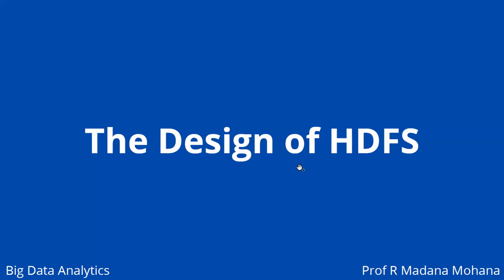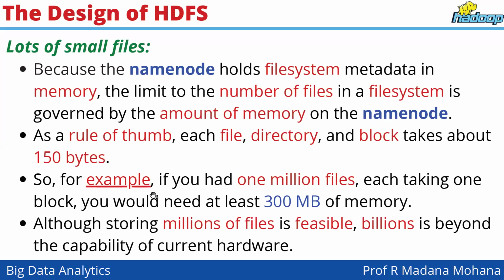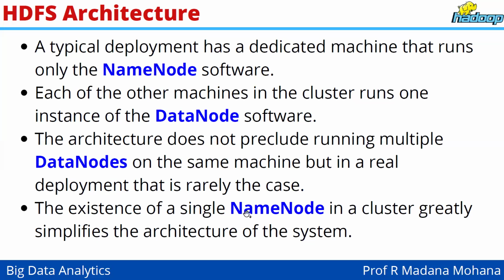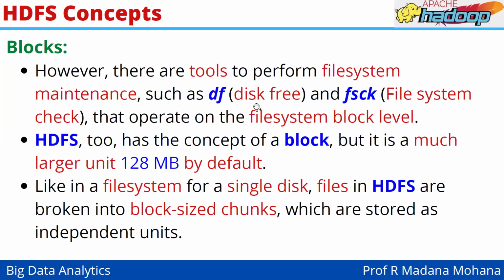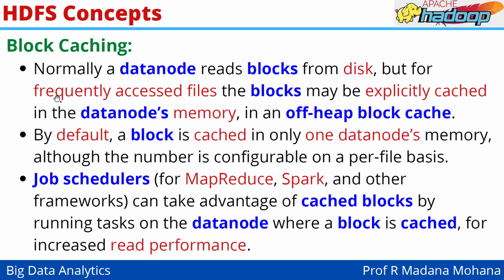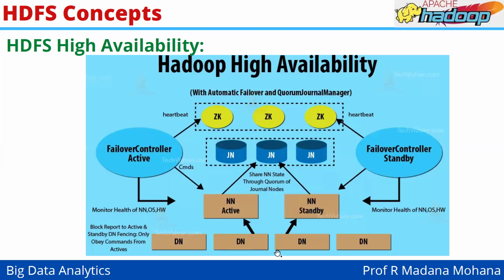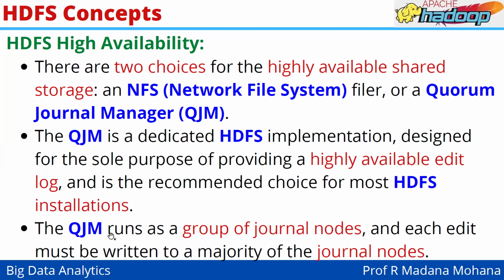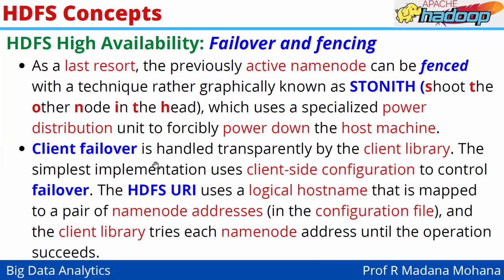BIG DATA ANALYTICS - Design of Hadoop Distributed Files System (HDFS) | HDFS Concepts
Prof Madana Mohana R: BIG DATA ANALYTICS - FULL COURSE LECTURE WISE YOUTUBE LINKS:
Lecture-0. BIG DATA ANALYTICS - Course Outcomes & Syllabus / Modules Overview

Lecture-1.BIG DATA ANALYTICS -  Introduction to Big Data & Characteristics or V's of Big Data

Lecture-2.BIG DATA ANALYTICS -  Importance of Big Data & Real World Use cases

Lecture-3.BIG DATA ANALYTICS - Introduction to Hadoop | Hadoop History | Hadoop Features | Hadoop Architecture | Hadoop Characteristics | Hadoop Versions | Hadoop Components

Lecture-4. BIG DATA ANALYTICS -Hadoop Ecosystem

Lecture-6. BIG DATA ANALYTICS - HDFS: The Command-Line Interface (Basic File system Operations / HDFS Commands) | Hadoop File Systems (Interfaces)

Lecture-7. BIG DATA ANALYTICS - HDFS: Hands-on with HDFS Command-Line Interface (HDFS Commands): Executing Basic File System Operations in Ubuntu (part-1)

Prof. MADANA MOHANA R: ICT ACADEMIC CHANNEL